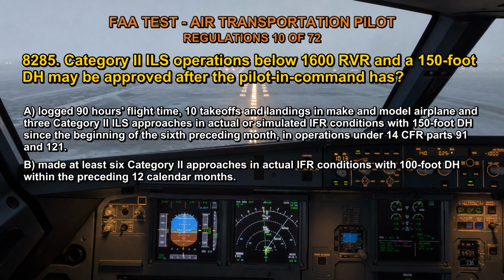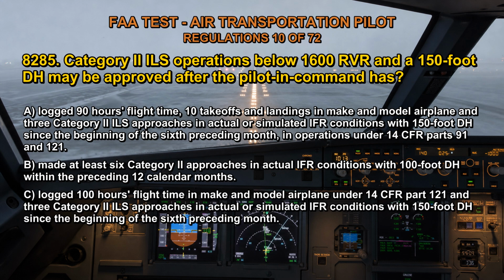FAA TEST - AIR TRANSPORTATION PILOT - REGULATIONS Q8289, Q8285, Q8230, Q8082, Q8083 (10-72)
This FAA Regulations lesson covers MCQs 8289, 8285, 8230, 8082, and 8083, focusing on Part 121 operating minimums, Category II ILS authorization, aircraft dispatcher currency, and ATP certification requirements for commuter air carrier operations. Question 8289 explains that if a Pilot-in-Command has fewer than 100 hours as PIC in the aircraft type while operating under Part 121, the published destination airport minimums must be increased by 100 feet and one-half mile visibility (or the RVR equivalent). Question 8285 reviews the requirements for approval to conduct Category II ILS operations below 1,600 RVR and a 150-foot Decision Height, requiring the PIC to have 100 hours of flight time in the specific make and model under Part 121 and three Category II ILS approaches with a 150-foot DH in actual or simulated IFR conditions within the preceding six months. Question 8230 covers aircraft dispatcher currency, explaining that dispatchers must spend at least five hours observing flight deck operations in one aircraft type within each aircraft group they dispatch during the preceding 12 calendar months. Question 8082 states that the minimum certification for a Pilot-in-Command of a multiengine commuter air carrier aircraft is an Airline Transport Pilot (ATP) certificate with airplane category, multiengine class, and any required type rating. Question 8083 confirms that the same ATP, airplane category, multiengine class, and required aircraft type rating are also the minimum qualifications for serving as Pilot-in-Command of a multiengine commuter air carrier operating under IFR. These FAA Regulations questions reinforce understanding of Part 121 operating minimums, CAT II authorization standards, dispatcher qualification requirements, ATP certification, commuter operations, and IFR airline pilot qualifications, all of which are essential for FAA knowledge tests and professional airline operations.